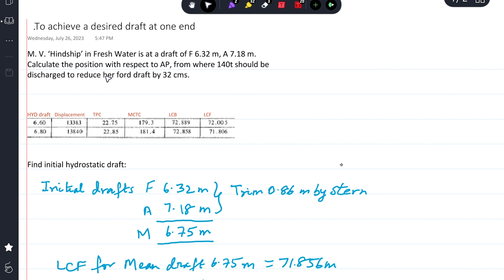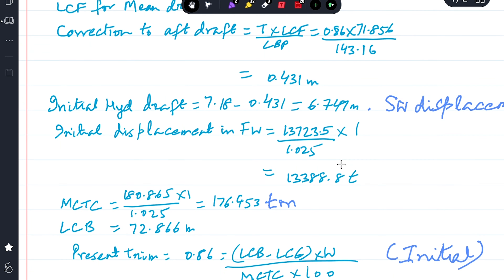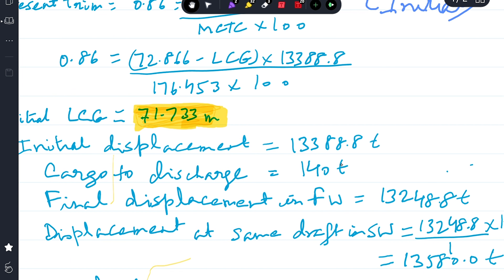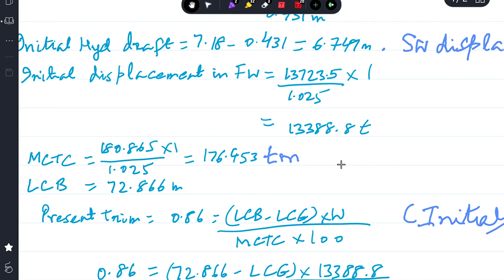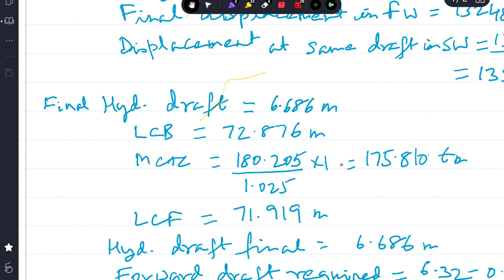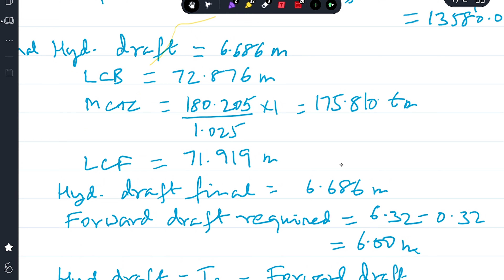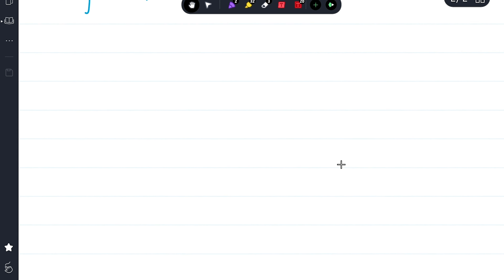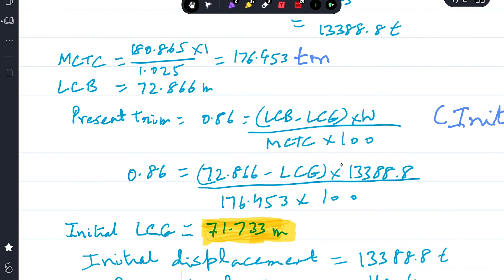Past Paper | Ship Trim | Longitudinal Stability | Achieve Draft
Explore longitudinal stability and trim through numerical methods in this instructive video. Learn how to achieve desired drafts at specific ends of the ship. Gain essential insights for planning cargo operations in draft-limited scenarios.

    Longitudinal stability and trim numerical methods
    Achieving desired draft through numerical calculations
    Ship trim calculation for desired draft
    Cargo operations planning in draft-restricted conditions
    Naval architecture and longitudinal stability
    Numerical methods for trim optimization
    Draft planning using numerical simulations
    Ship cargo handling strategies with trim
    Maritime engineering and desired draft
    Ship draft calculation for cargo operations
    Stability insights for cargo handling
    Trim calculation and draft control
    Naval science and ship trim
    Ship stability analysis for desired draft
    Cargo handling optimization through trim
    Draft-restricted conditions and stability planning
    Trim simulation for cargo operations
    Naval design and stability calculations
    Marine technology and trim numerical methods
    Draft optimization techniques for cargo planning
    Ship loading strategies with trim
    Draft regulations and cargo operations
    Trim algorithm for desired draft
    Cargo management and ship stability
    Maritime planning in draft-restricted scenarios
    Draft optimization methods for cargo handling
    Ship draft control in cargo operations
    Cargo handling strategies and stability analysis
    Trim calculation and draft optimization
    Draft-restricted knowledge in maritime operations
    Ship trim explained in cargo handling
    Desired draft achievement using numerical methods
    Stability formulas for cargo operations
    Marine research on trim optimization
    Cargo loading strategies and trim calculation
    Draft optimization techniques for ship stability
    Trim algorithm for cargo operations
    Ship trim and cargo operations planning
    Naval science insights into trim optimization
    Maritime regulations and desired draft
    Ship stability analysis with trim optimization
    Draft control methods for cargo handling
    Longitudinal stability and trim calculation
    Cargo operations planning in draft-limited conditions
    Trim numerical methods for desired draft
    Stability formulas for draft control
    Maritime engineering and trim simulation
    Ship draft calculation for stability planning
    Desired draft achievement and trim optimization
    Naval architecture and cargo handling strategies.